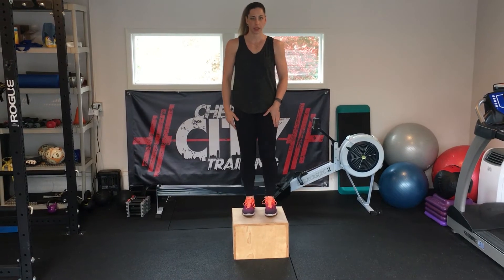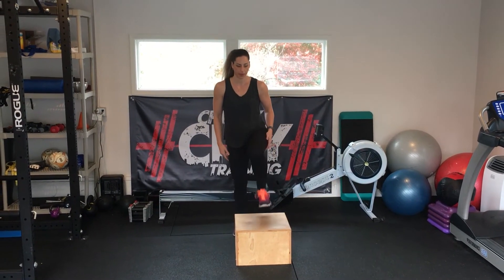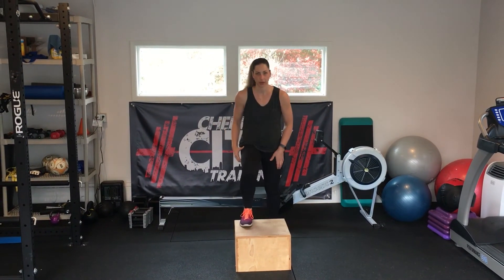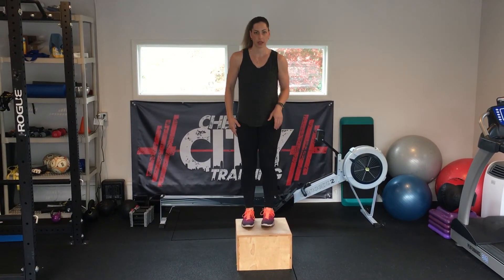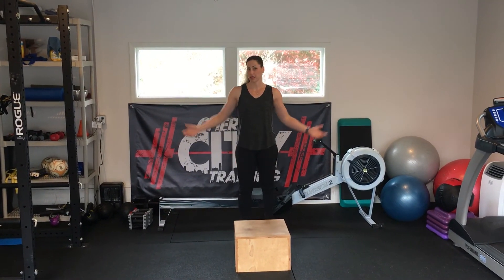Step Ups | Exercise Video Library | Cherry City Training